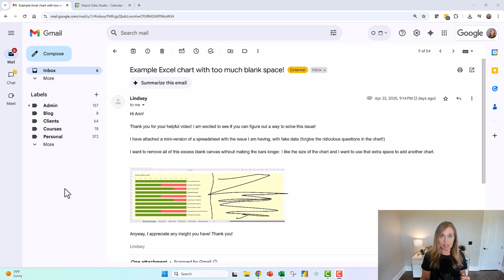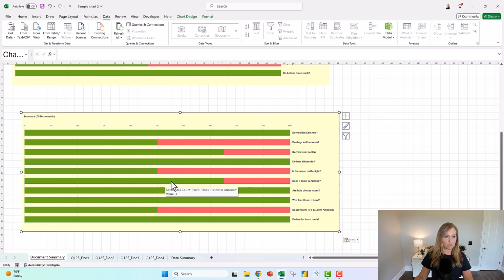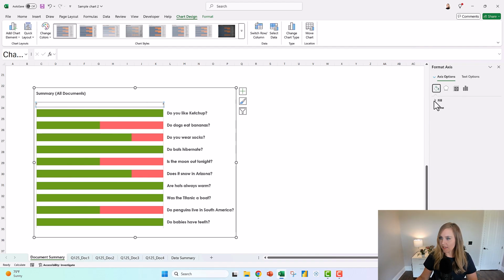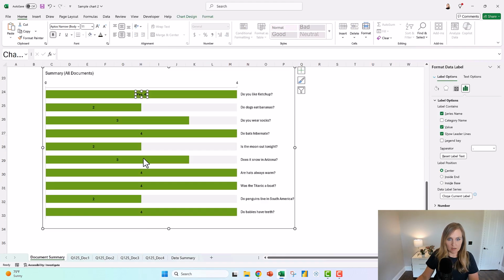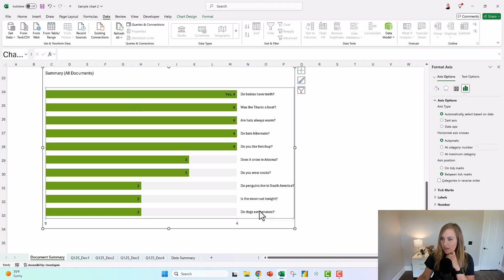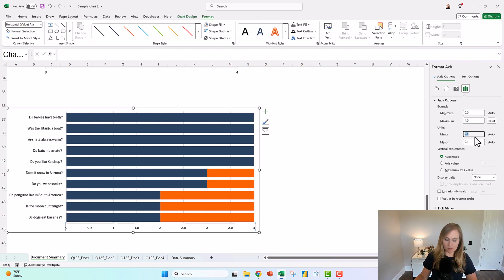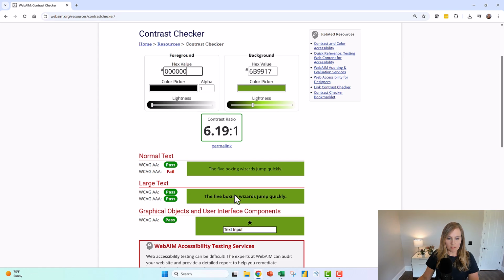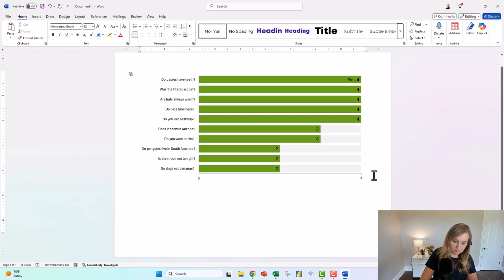Excel chart with too much blank space - HELP!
​0:00 Intro
0:28 Lindsey's question
0:54 Outside chart borders
1:19 Inside chart borders
1:56 Unsolicited dataviz editing :)
15:30 Before and after